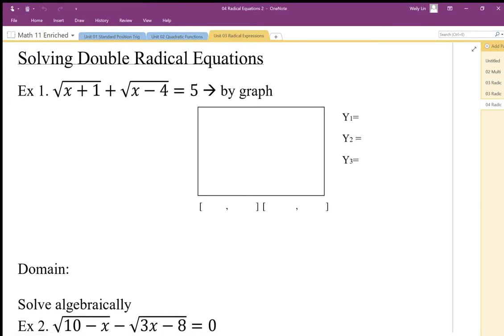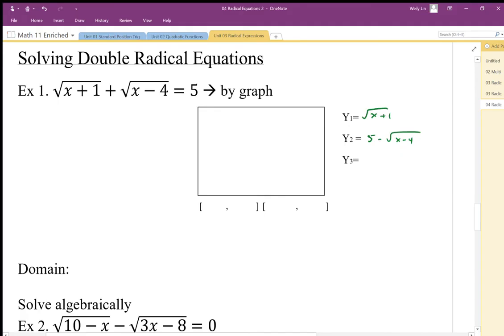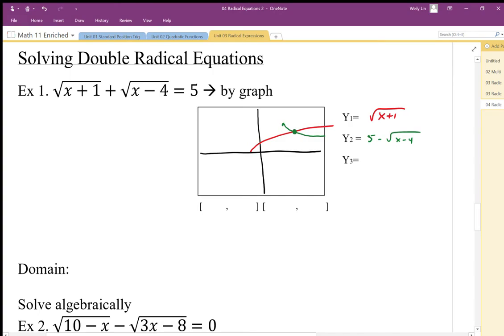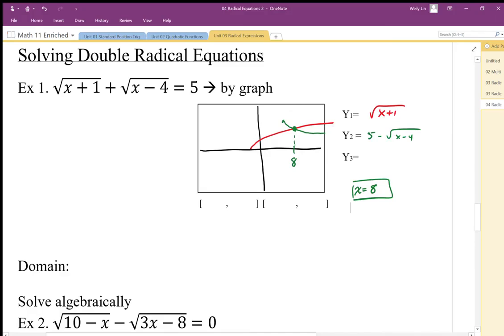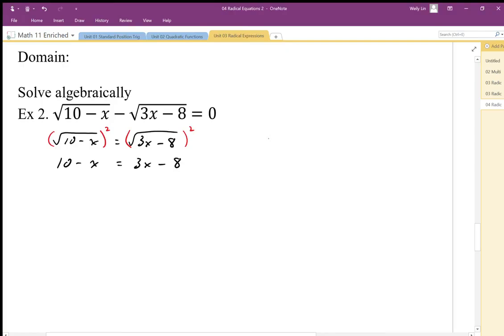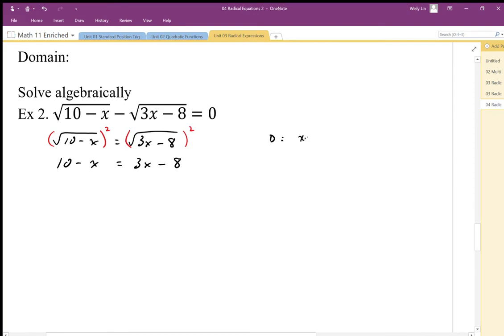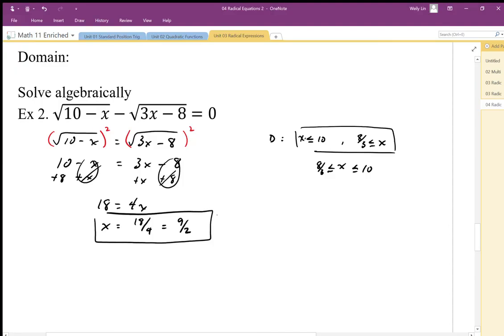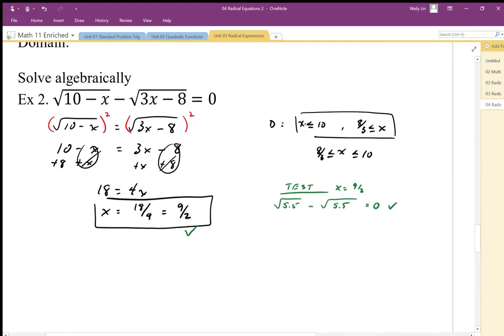04 Radical Equations 2 Part3